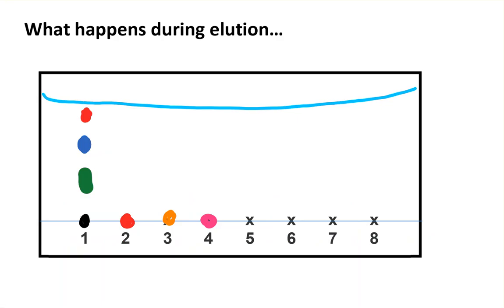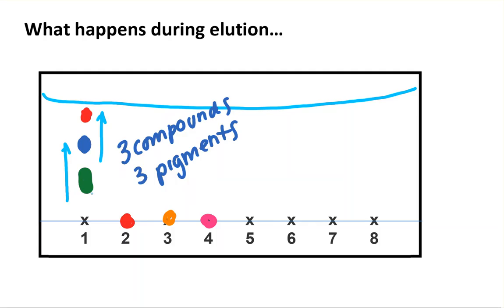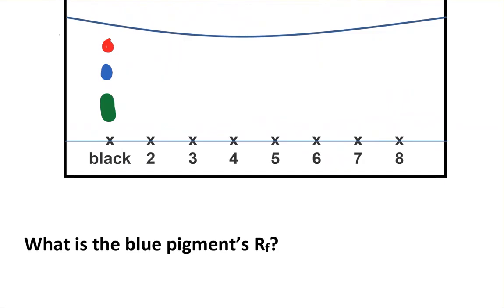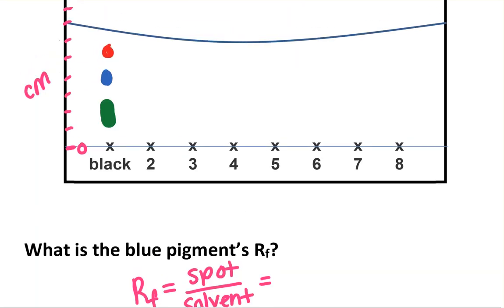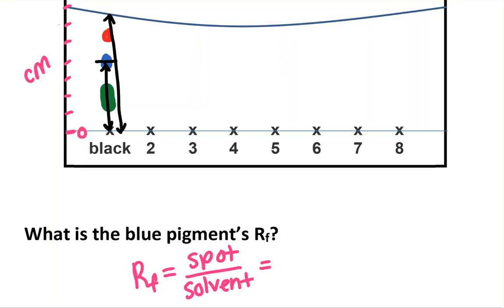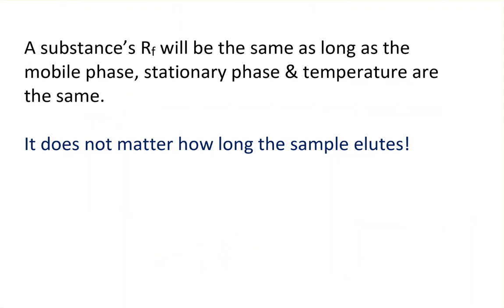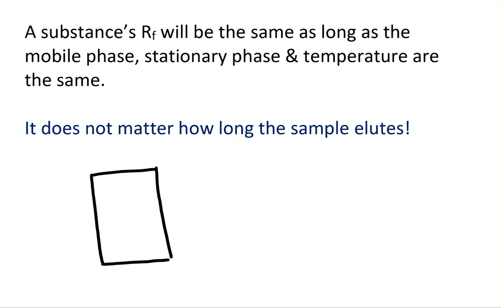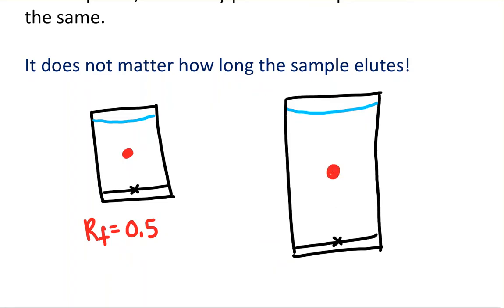1406 exp 4 chrom pt 2 fa25